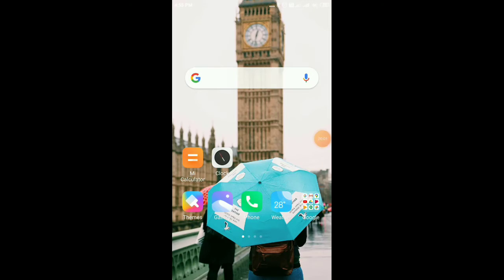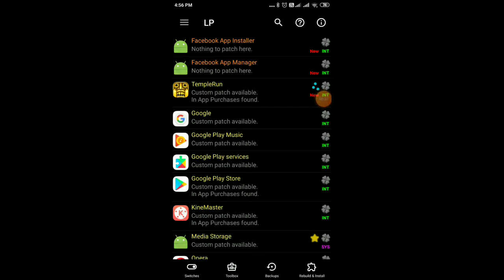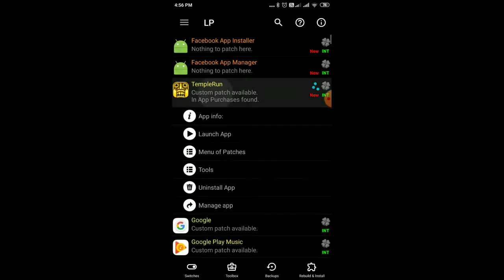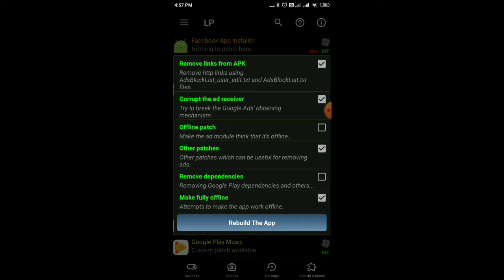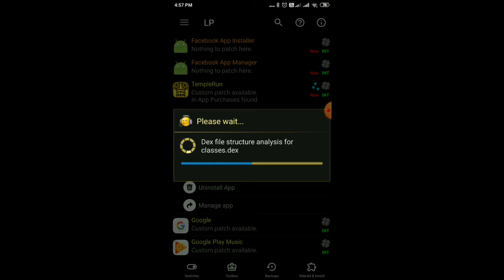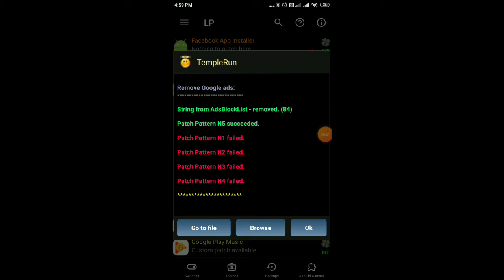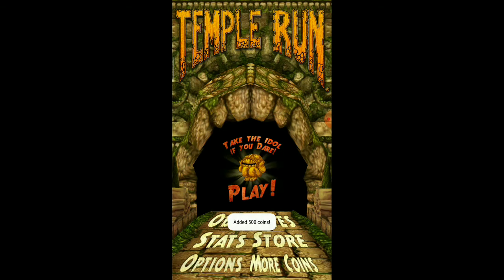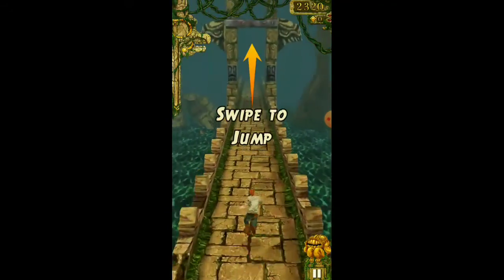How to BLOCK ALL Google ads from Android GAMES and APPS easily!!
This video will teach you guys how you can get rid off annoying Google ads present in Andriod games and applications easily. This trick will work with most, if not all, of Andriod games and applications. Unfortunately, it doesn't work with those Andriod games and applications which operate fully Online.

Tutorial on Lucky Patcher explaining how it works and how to download/install it on your Andriod device